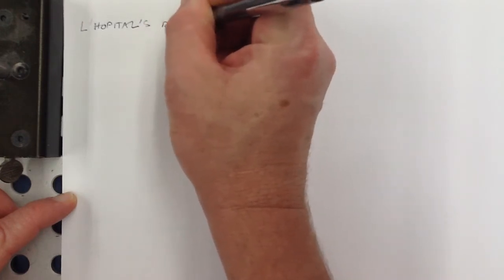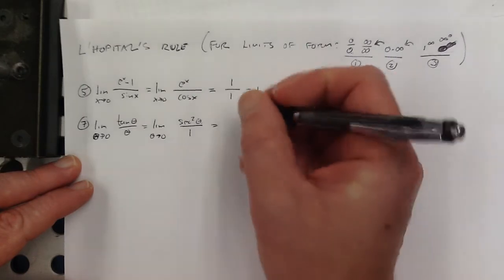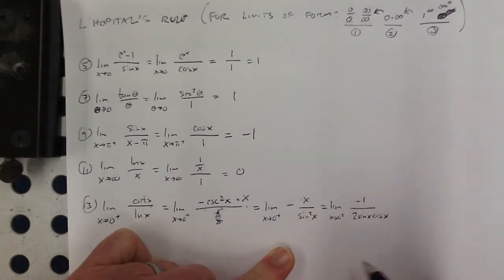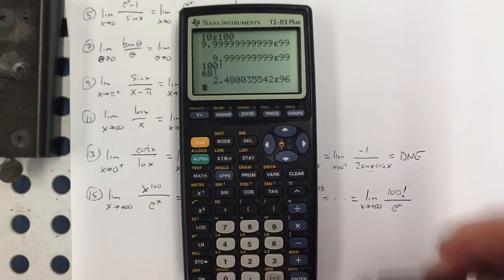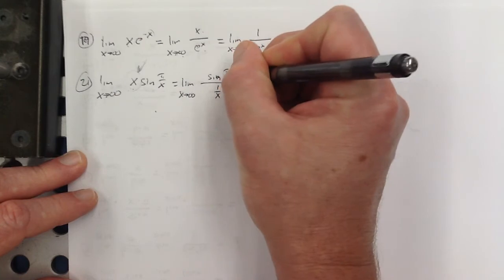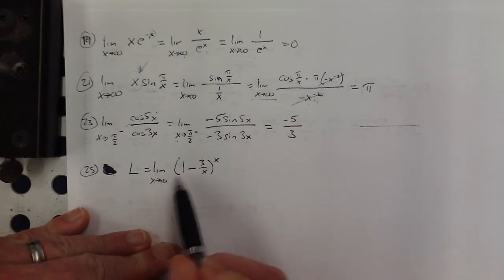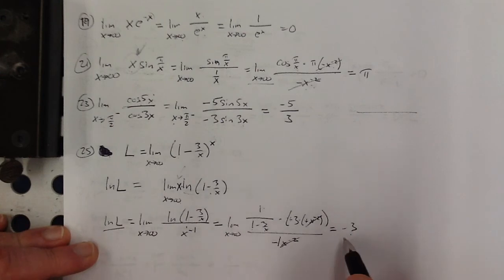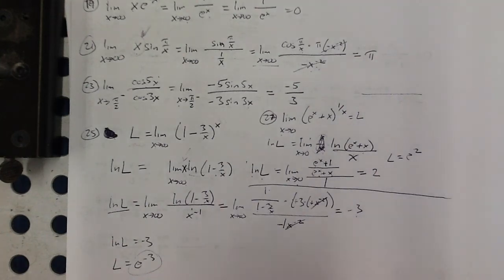4.4 5-27 odds